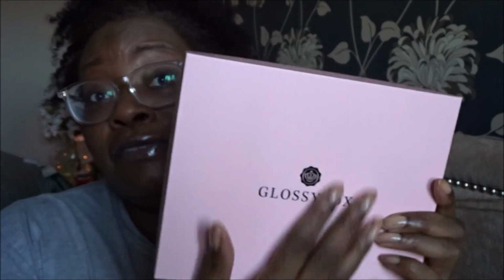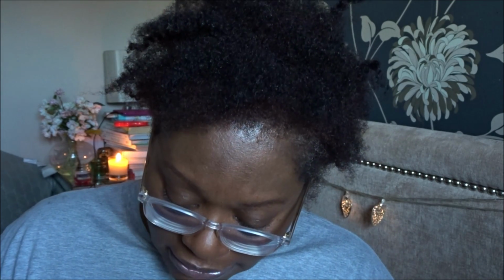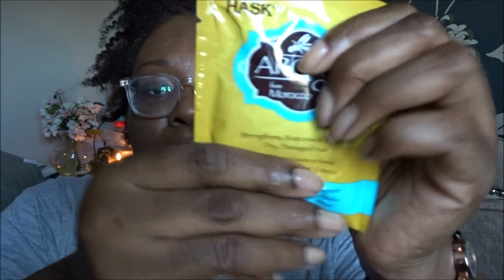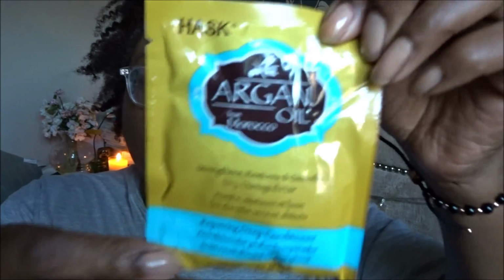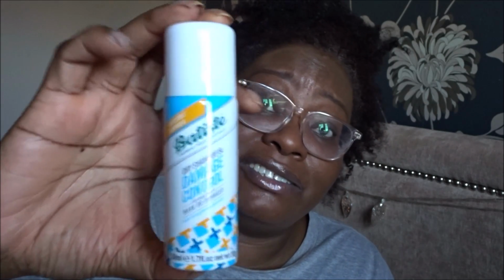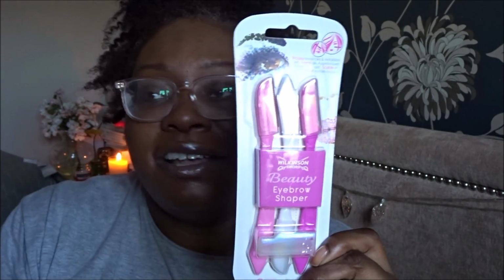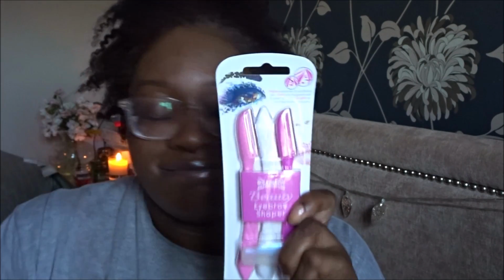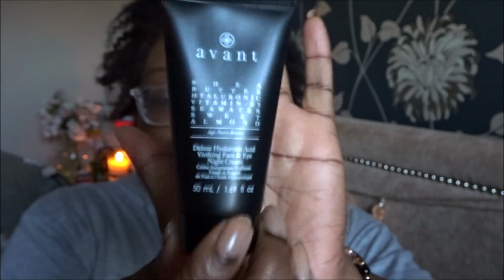GlossyBox UK January 2019- Black Girl Perspective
Good little box from Glossy box this month. Nice start to fresh new year and well being inside and out.

One of you will be fortunate enough to be selected to win the Mini Tili Bag that came out in December

CLOSES JANUARY 30TH 2019

Lottie London 12 Days of Slay

Glad you can join me today.
My channel is all about beauty in all its forms, inside and out.
I do loads of
*Beauty box unboxings
*Foundation wear tests
*First Impressions of beauty products
*Reviewing QVC beauty products
*Application, testing and review of Natural Hair Products for 4C hair

Superdrug- 2%
Lookfantastic = up to 10%/£20 cashback
Feelunique = 4%
HQ Hair =up to 12%
ASOS = up to 10%

Thanks,
 Sandra

Brand Alley for major discounts on designer & highend products. Get £20 off your first order. I will be gifted £20 as well.

Rainy Days by Joakim Karud